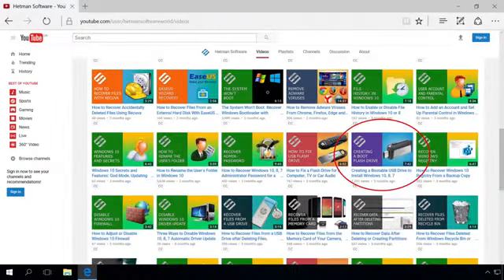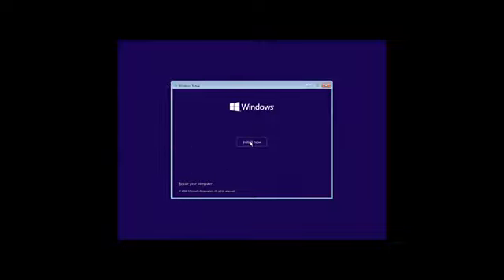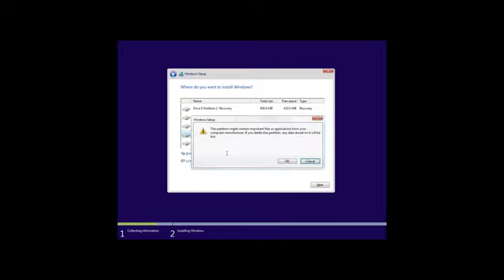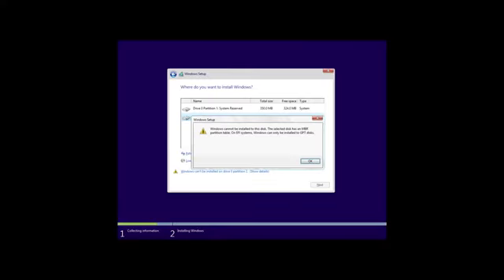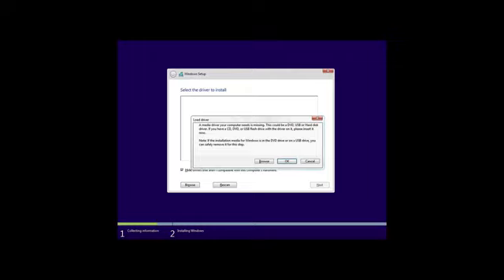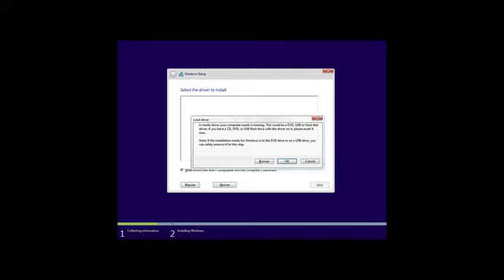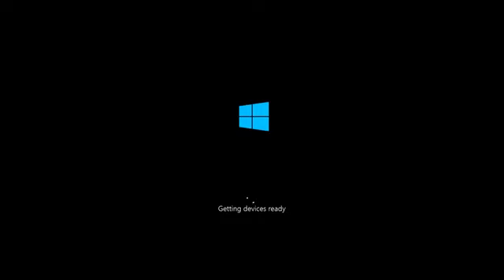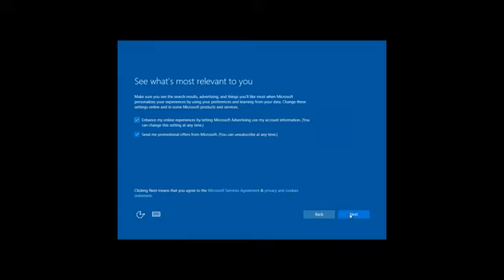How to Install Windows 10 on a Computer or Laptop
In this video You'll learn how to install windows 10 on a computer or laptop from USB or DVD drive.

               ♡__________________Windows 10__________________♡

                         ________________/Links\________________

❤ How to use format painter in ms word

❤ How to create dropdown list in word

❤ How to unlock laptop password windows 10

❤ Dynamic Serial Number Row Function

❤ How to factory reset laptop without password